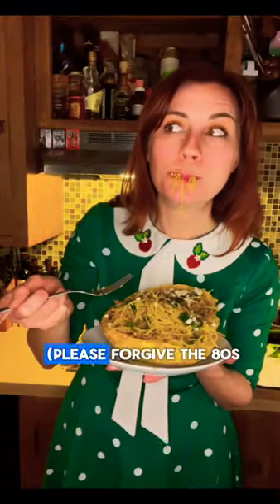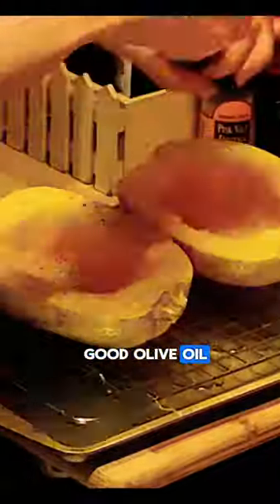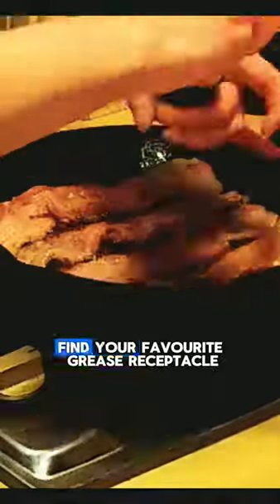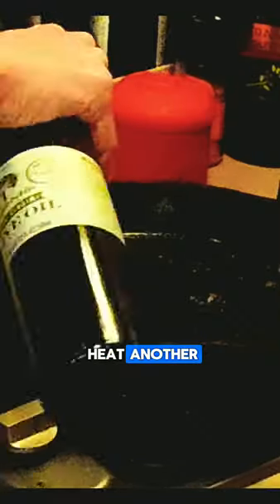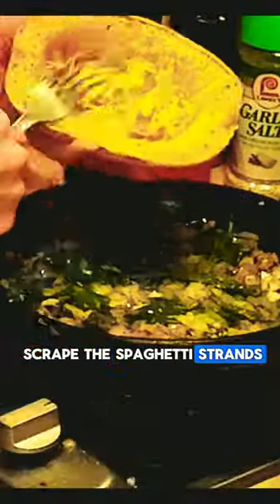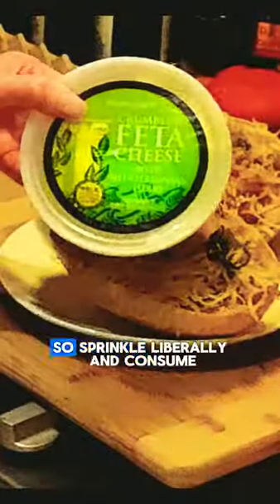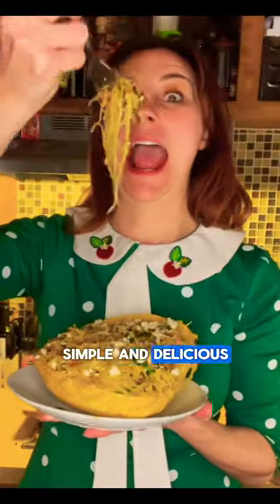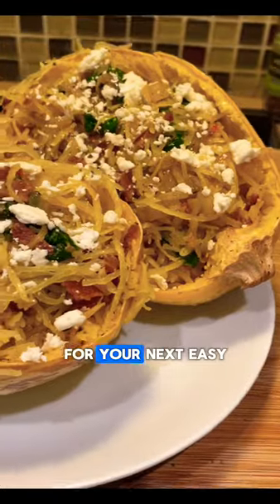Easy Delicious Dinners: Feta-stic Bacon & Spinach Spaghetti Squash!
🤤 Deliciousness Overload: Brace yourself for an explosion of flavors! 🤯

🍴The crispy bacon, earthy spinach, melt-in-your-mouth caramelized onions, and creamy feta dance together in such perfect harmony, your taste buds will thank you for this easy culinary masterpiece!

😌 Let’s be honest, though, the real joy kicks in when you get to scrape those golden strands out. It's like the best kind of stress relief – satisfying and delicious!

📸 Snap a pic of your final creation and let your foodie friends drool over your culinary skills! Tag @Ellysbellies so I can see your beautiful creations!

🤤 🍝Save this recipe for your next Girl Dinner!

✨Personal note: While microwaving may be faster, I personally prefer baking as I find the squash to be more al-dente style spaghetti this way, but neither is wrong!

🍝 Ingredients:
Spaghetti Squash
12oz Bacon
1 onion, chopped
2-3 cloves of garlic, chopped
3-6 oz baby spinach
Lawry’s Garlic Salt
Pepper
Feta of choice (I used Mediterranean from Trader Joe’s)

🍝 Recipe:
👩‍🍳 Slice open your spaghetti squash and take out the seeds (hint: save them for roasting later like pumpkin seeds!).
👩‍🍳Coat it lightly all over with olive oil - careful not to use too much! A little goes a long way.
👩‍🍳Pierce the bottom a few times with a fork and roast to perfection in the oven at 400º for 30-40 minutes*
👩‍🍳 While squash bakes, chop the onion and garlic prep the bacon.
👩‍🍳Heat a deep pan until steaming hot. (You can carefully check this by splashng a small amount of water into the pan. If it evaporates quickly, your pan is ready.) Add bacon, season with pepper (pepper is optional).
👩‍🍳 When bacon has shriveled, flip and season with pepper again. When crisp, flip one more side and keep a close eye on your desired level of crispness.
👩‍🍳 Remove bacon from pan and set aside to cool. Chop into bits when coo enough to handle.
👩‍🍳Drain excess bacon in a receptacle, (NOT the sink!), saving about a tablespoon in the pan.
👩‍🍳Add a tablespoon of olive oil to bacon grease in pan and heat for about a minute.
👩‍🍳Add onions and sauté until caramelized, about 8-10 minutes.
👩‍🍳Add garlic and spinach. Season liberally with Lawry’s garlic salt and pepper, and sauté until spinach is wilted.
👩‍🍳 Using a fork, scrape the spaghetti out of the squash into the pan. Be careful not to break the squash skin, we’ll be using it for our serving dish (less dishes!)
👩‍🍳Add bacon bits, more garlic salt and pepper to taste, and mix all ingredients together.
👩‍🍳Put the spaghetti mixture back in the empty squash and top with feta and ENJOY!

🍝 *Microwave directions:
Pierce the outside of the squash a few times with a fork and microwave or 3-4 minutes. Do NOT exceed 5 minutes.
Carefully cut open your squash with a SHARP knife - it will be hot!
De-seed your squash, lightly baste with olive oil all over.
Place in a microwavable dish with 1/4 cup of water at the bottom.
Microwave another 6-10 minutes and resume recipe above.

🌈Hungry for more? Follow @EllysBellies for easy, colorful food inspiration that'll level up your cooking game! 🚀